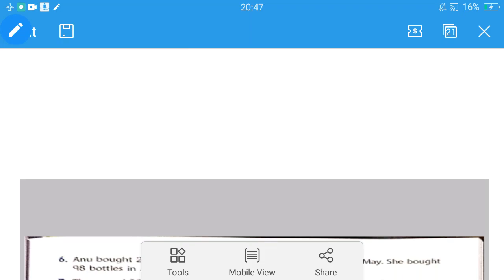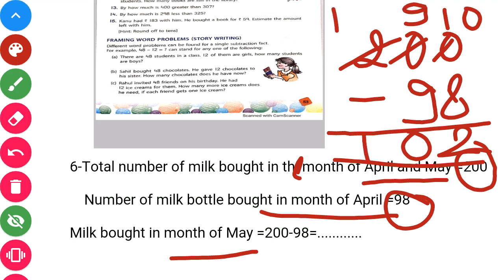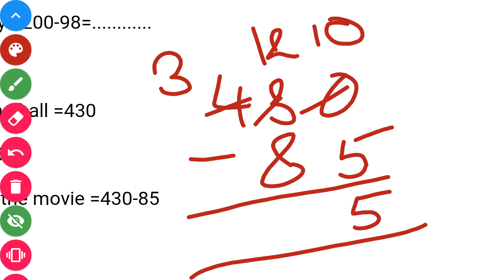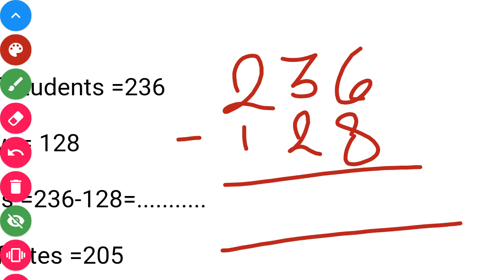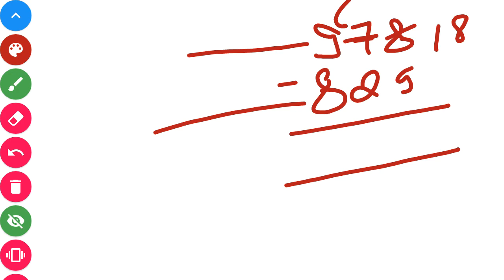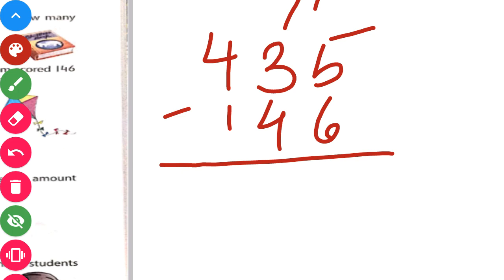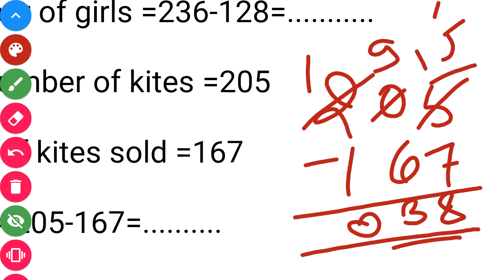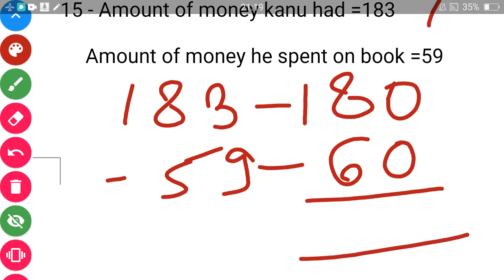CLASS III MATHEMATICS 05 05 2020 BY Ms STUTI DUBEY